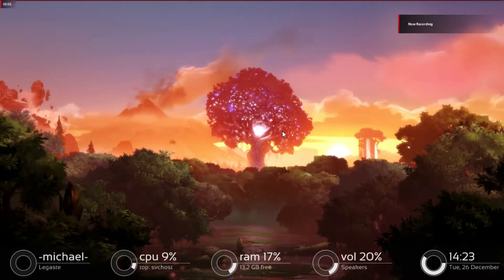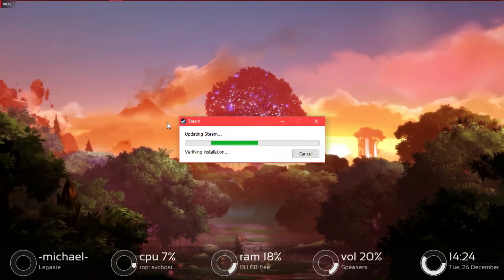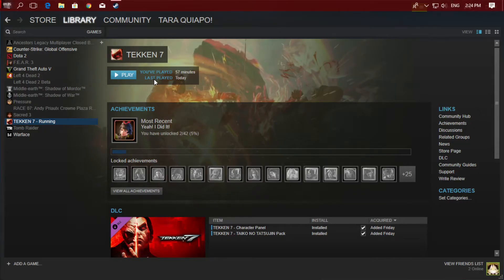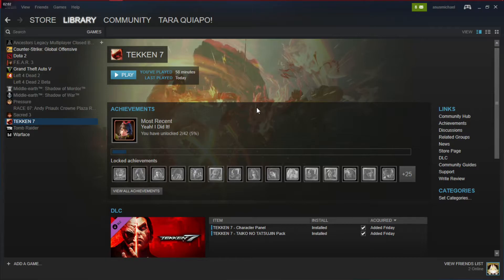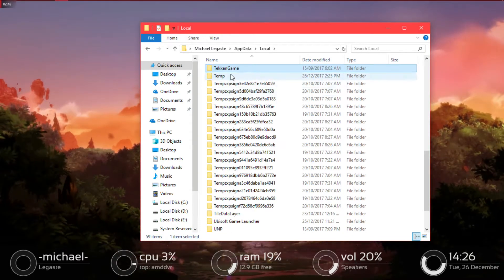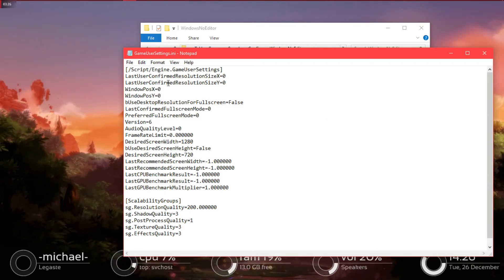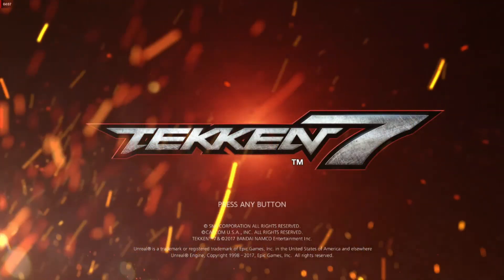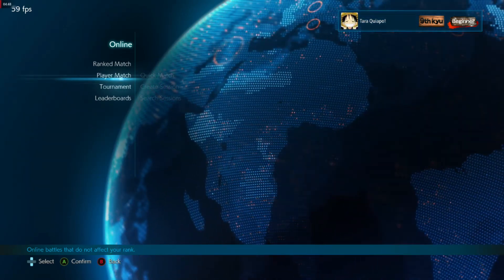Tekken 7 Not launching Steam Fix [No Crack]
Tekken 7 Not launching [Steam Fix]

Here's the fix of mine based on some Research and self-knowledge lol

Windows+R [Run] then type %AppData% [Enter]
Locate "Local" folder TekkenGame/Saved/Config/WindowsNoEditor

or just copy and Paste this to your Folder URL:
C:\Users\%UserName%\AppData\Local\TekkenGame\Saved\Config\WindowsNoEditor

Then Open the GameUserSettings using Notepad and look for Version=5 and Change to Version=6

Save it and relaunch the Tekken 7 using Steam

**It's not a permanent Fix for this kind of Issue, You must modify the Settings before Launching it.

**Permanent fix: Right-click the GameUserSettings then select properties, Put a check mark on Read-Only and apply the the changes. Do this after modifying the the version thing.

PC Specs:
Ryzen 5 1600 (non X) @ 3.8Ghz
Cooler Master MasterLiquid Lite 120
Asrock AB350 pro 4
16GB G.Skill Trident Z 3200Mhz [2x8gb]
SAPPHIRE NITRO+ RX 580 8GB

Additional:
For those guys who may ask on the Wallpaper:

Hago!